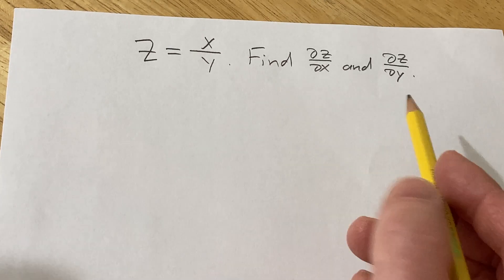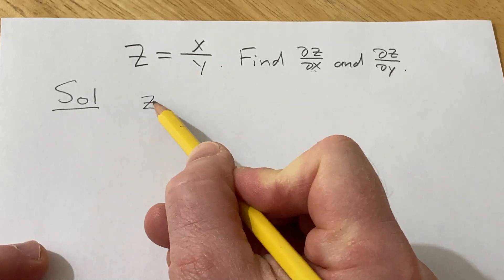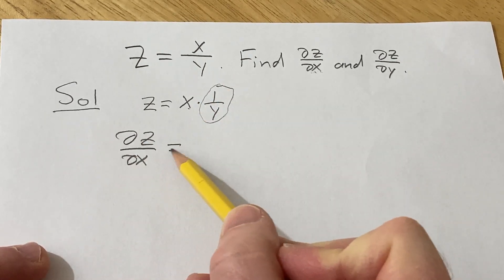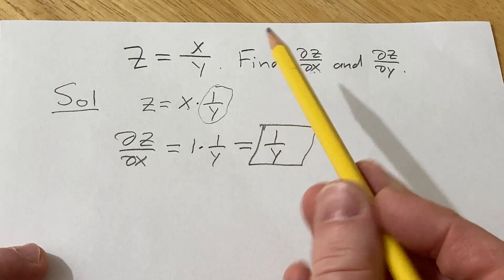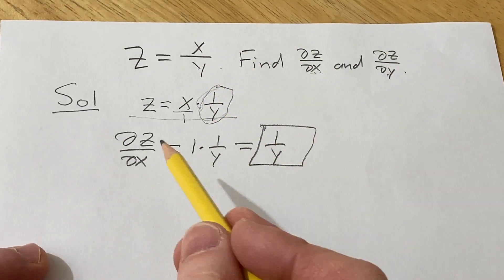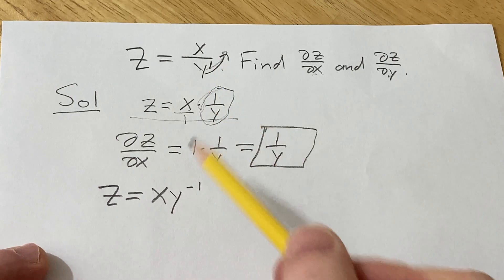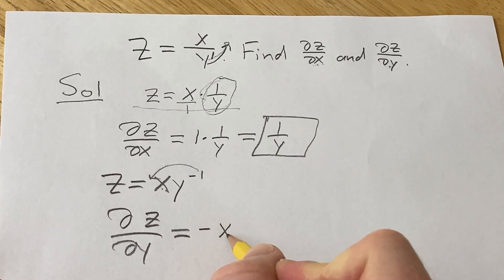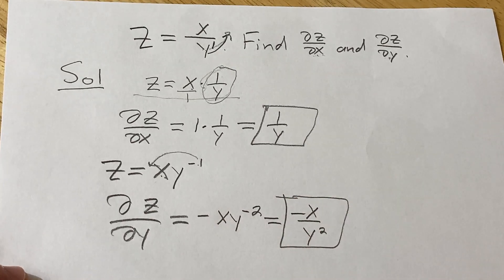Partial Derivatives of z = x/y with respect to x and y